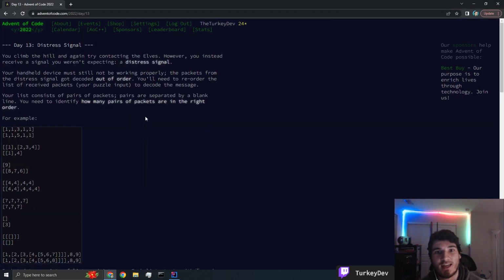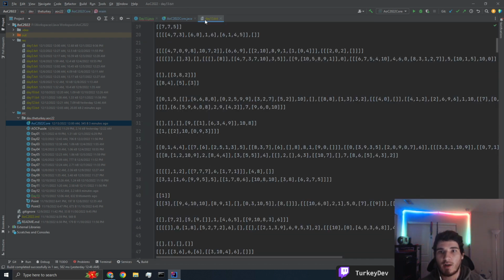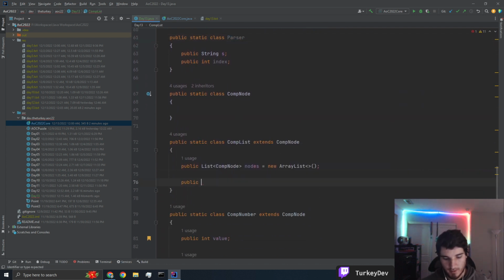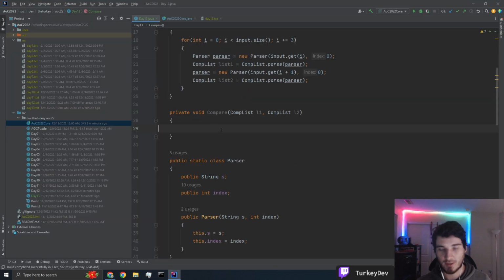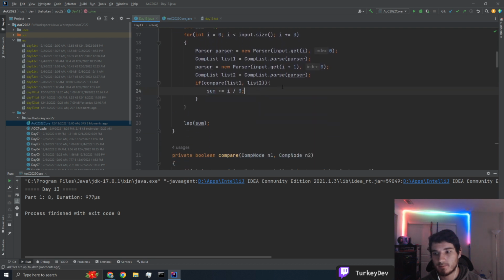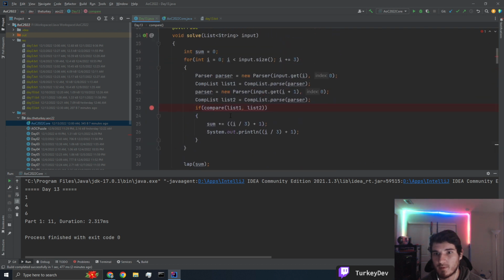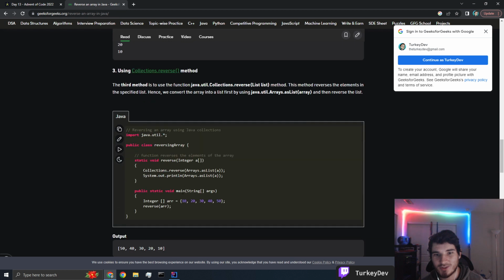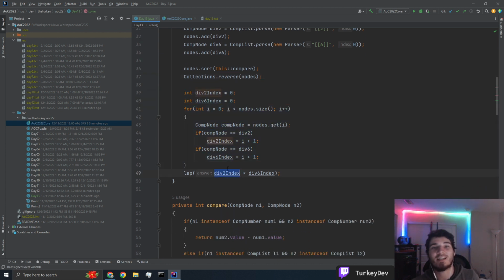Advent of Code 2022 - Day 13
Lucky day 13? Seems to be for me. Solved part 1 in the exact way needed to make part 2 a breeze! This doesn't make writing verbose Java any faster though.

Chapters
0:00 Intro
0:18 Reading Part 1
3:13 Part 1
39:40 Reading Part 2
40:06 Part 2
46:20 Part 1&2 Solution Explanation